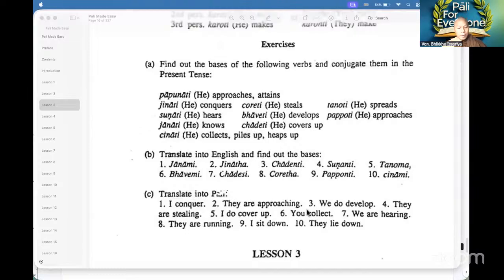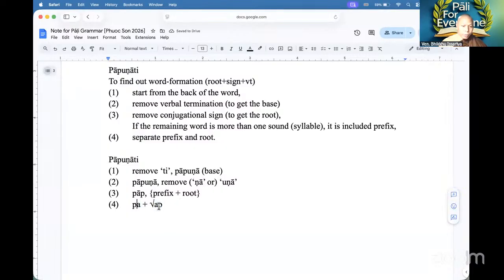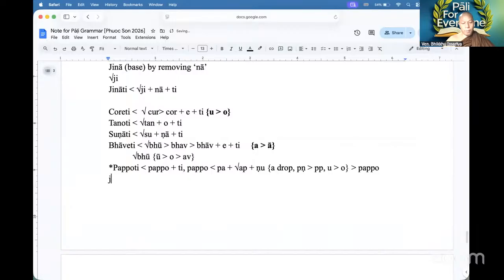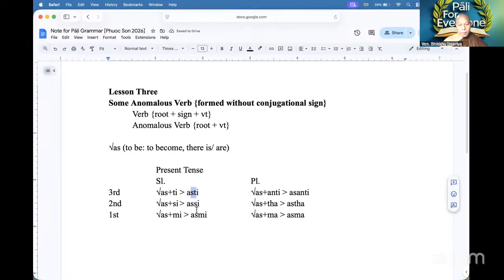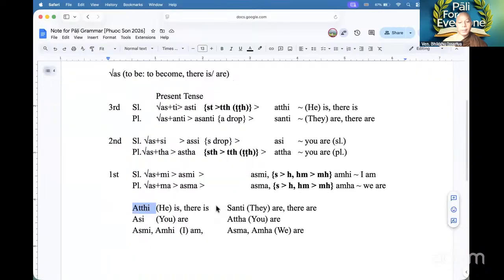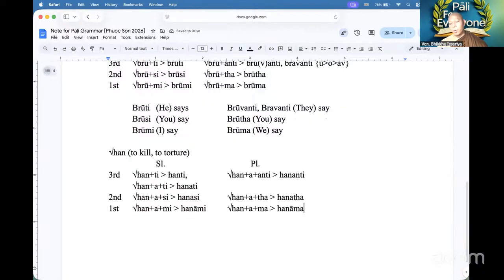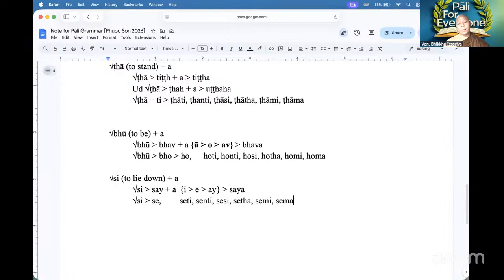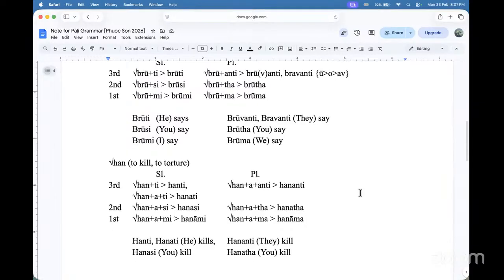B3: Động Từ Bất Quy Tắc - Ngài Issariya giảng